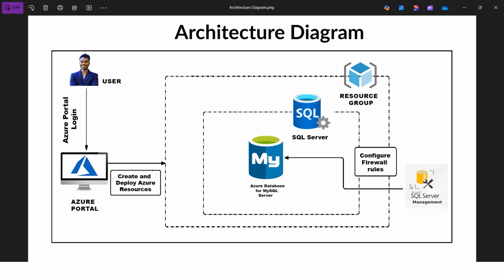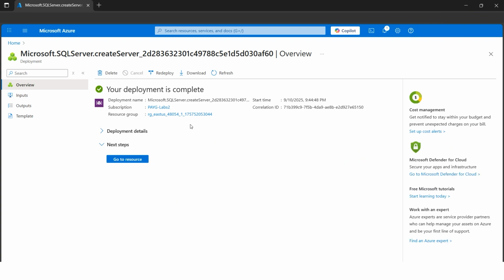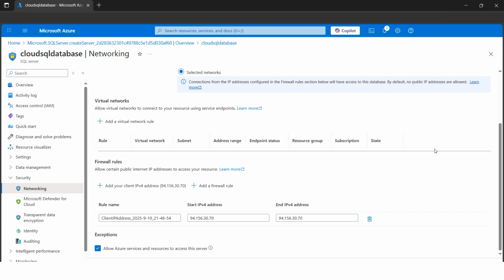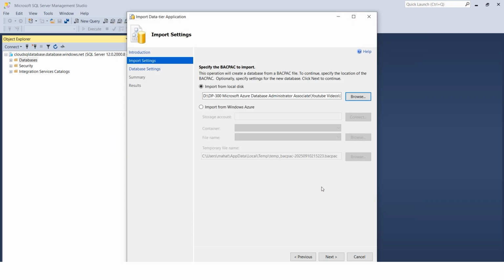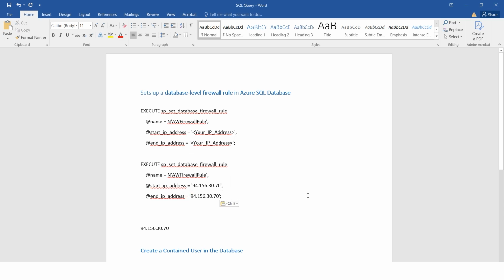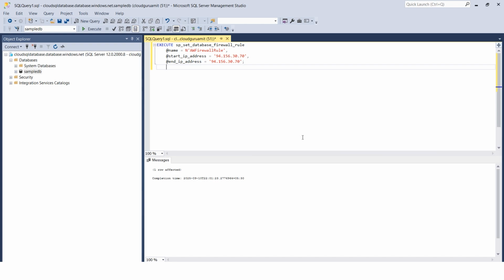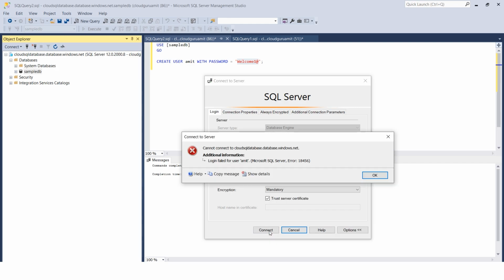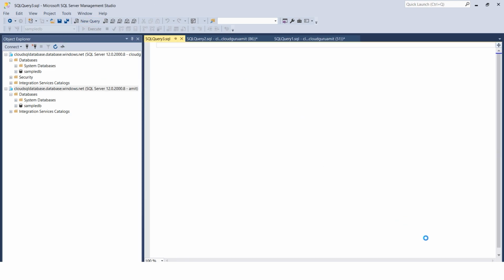Securing Azure SQL Database using Firewall Hands On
Today let's learn about Azure SQL Database using Firewall Hands On.